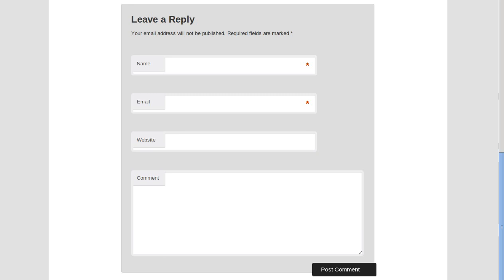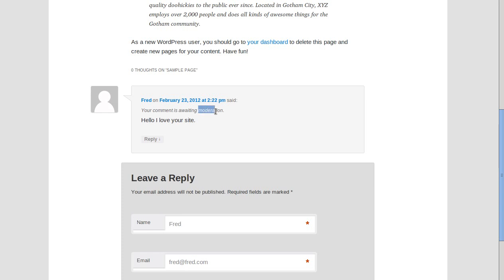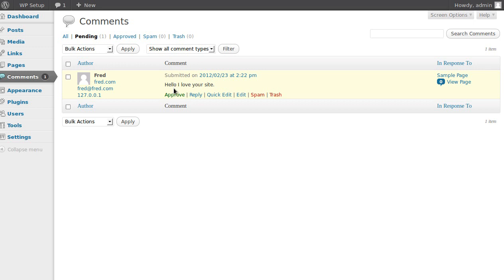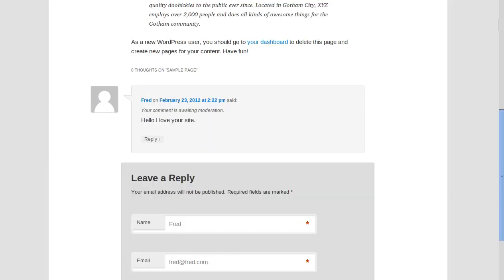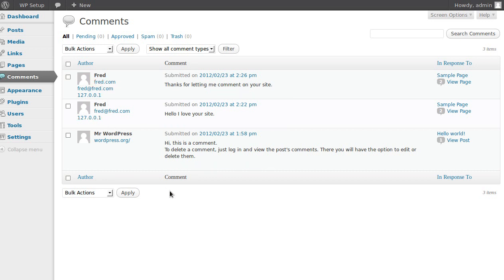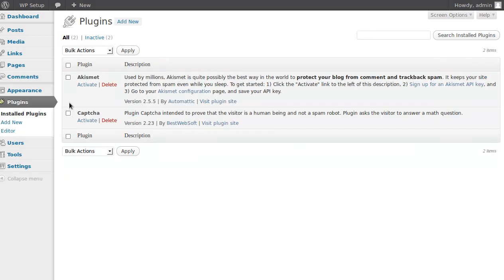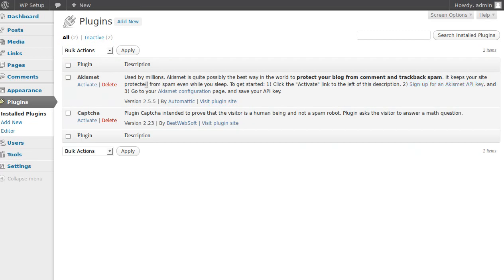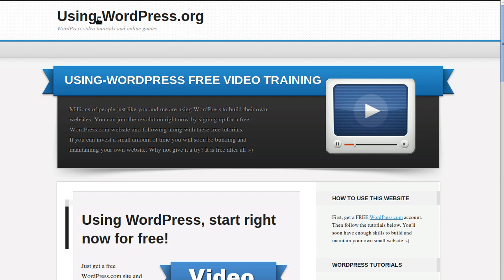Using comments in WordPress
Discover how to approve and edit comments in WordPress.
You also learn how to change WordPress settings so comments do not appear on your site until you have approved them. At the end of the video I tell you briefly about Akismet and Captcha plugins that help you reduce or even eliminate comment spam.